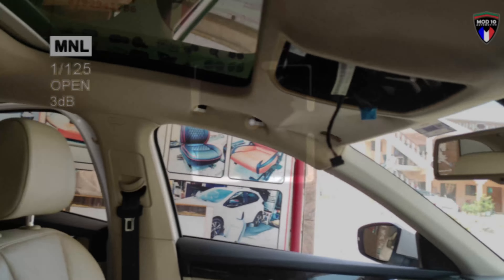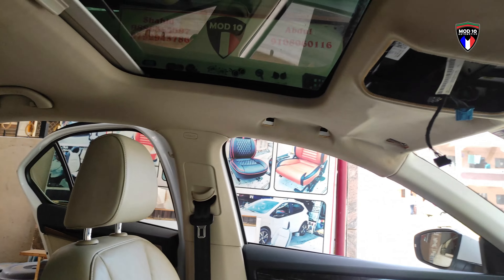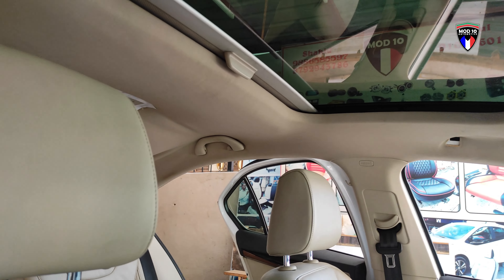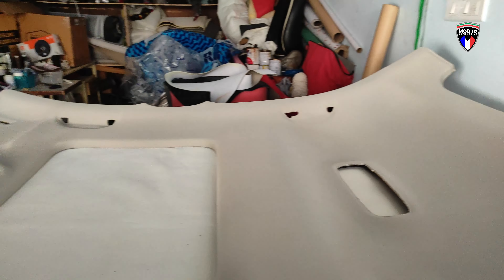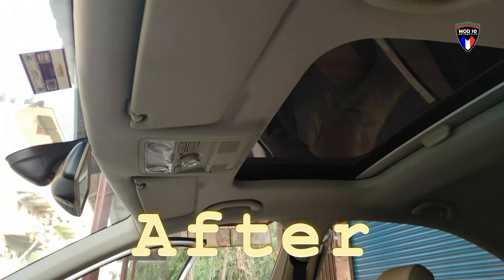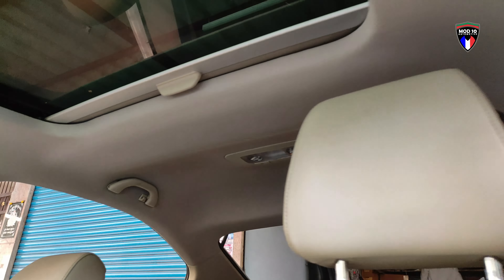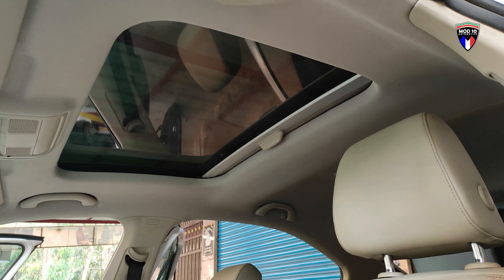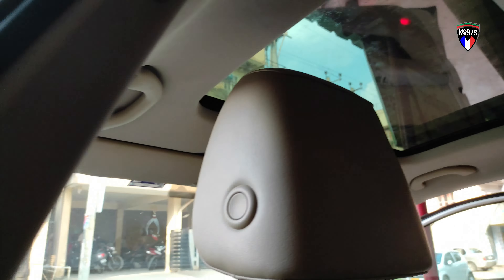SKODA OCTAVIA HEADLINER / ROOF REPAIR DONE IN BANGALORE WITH OEM TYPE MATERIAL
Skoda Octavia Headliner Repair: Restore Your Interior in Bangalore! 🇮🇳
Revitalize your Skoda Octavia's interior with a flawless headliner repair!  ✨

This video showcases the transformation of a droopy headliner using high-quality, OEM-type light gray material. The perfect match for your car's factory interior!

Looking for expert headliner repair in Bangalore? Look no further than MOD 10 Automotive!

In this video:

Before & After: Witness the dramatic improvement in your Octavia's interior.
OEM-Matching Material: See how the light gray material seamlessly blends in.
Professional Installation: Get a glimpse of MOD 10 Automotive's skilled repair process.
Get your Skoda Octavia's headliner looking like new again!

Contact MOD 10 Automotive in Bangalore today:

 Skoda Octavia, Headliner Repair, Bangalore, Interior Restoration, OEM Material, MOD 10 Automotive